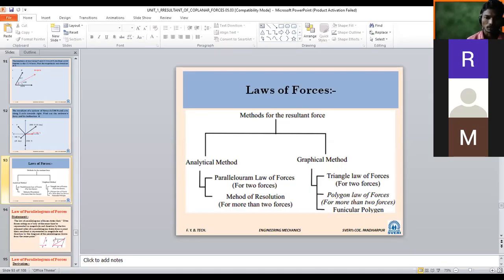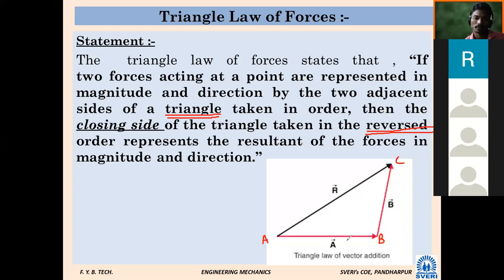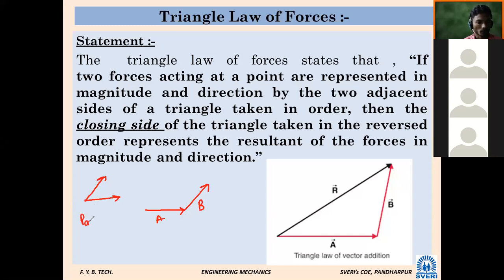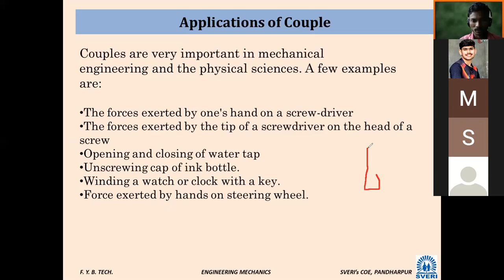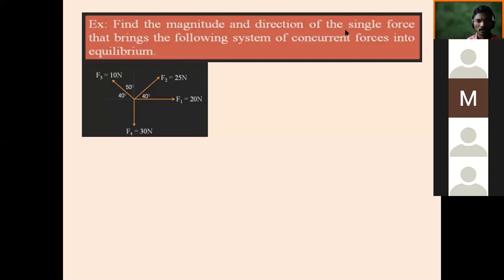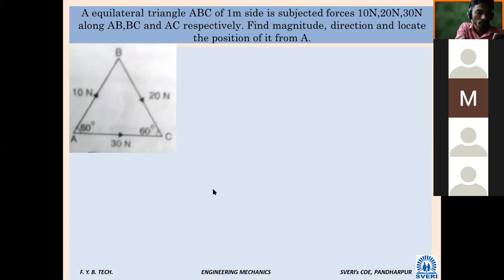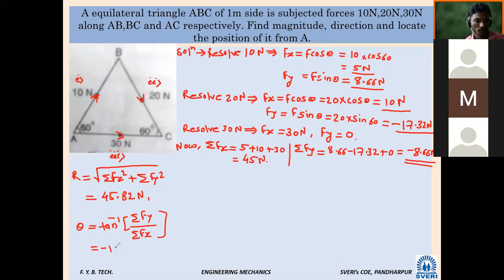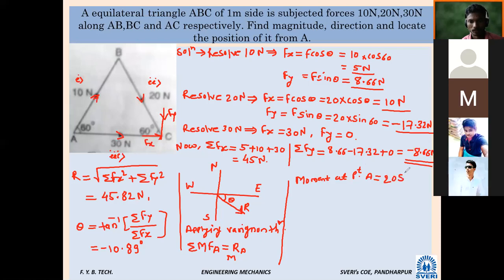EM SJS 06 03 2021